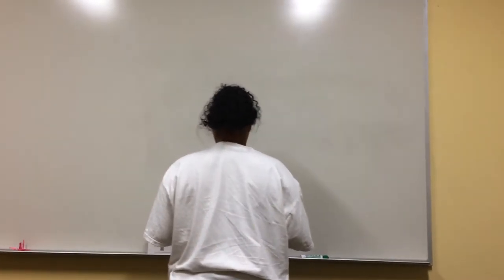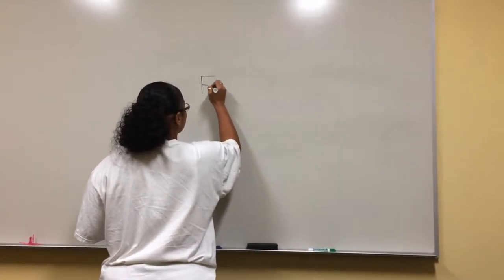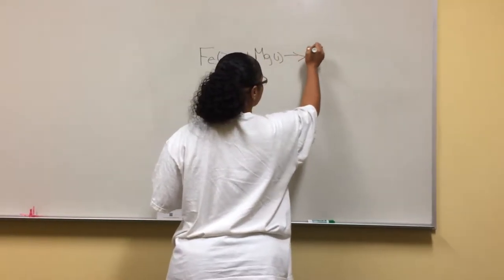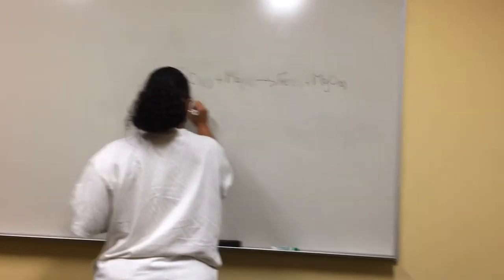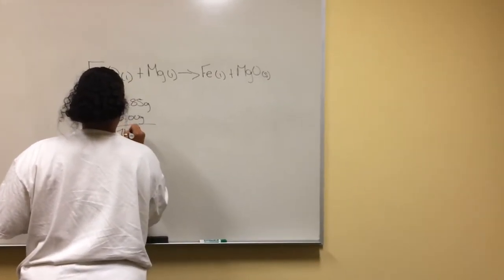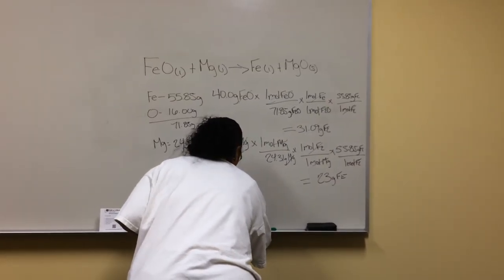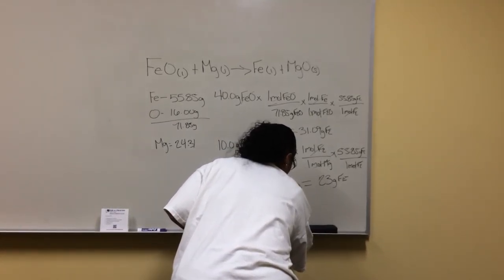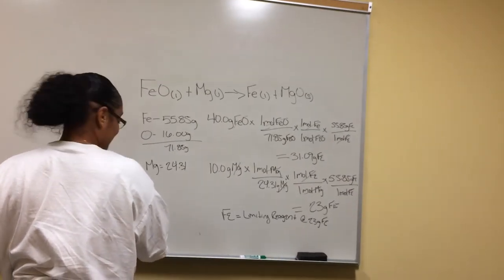Victoria Ingram Limiting Reagent video